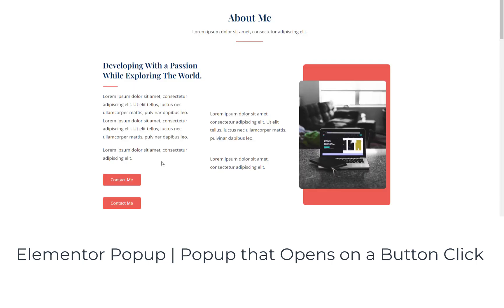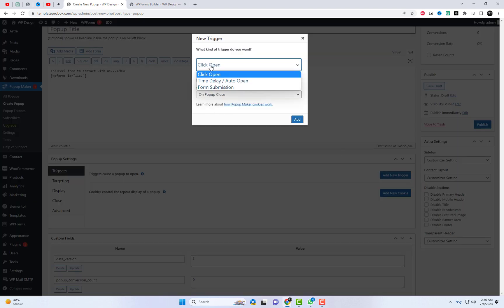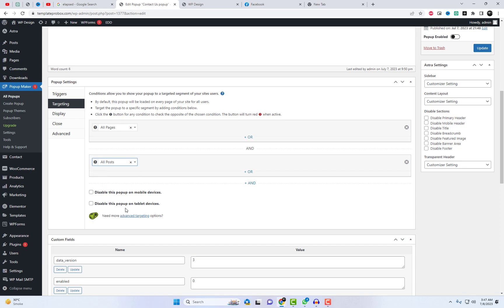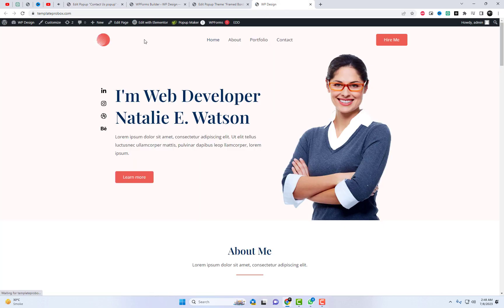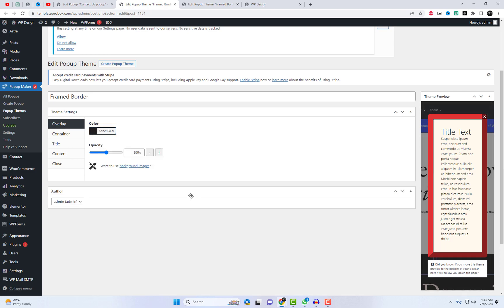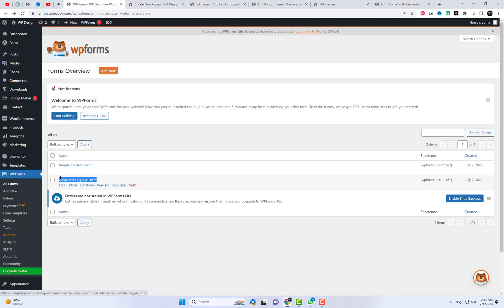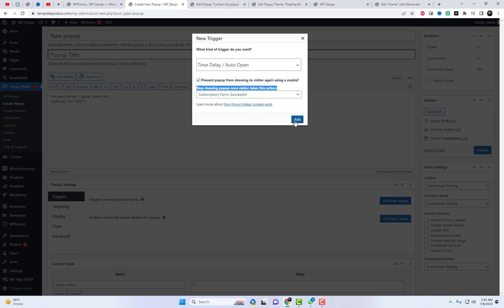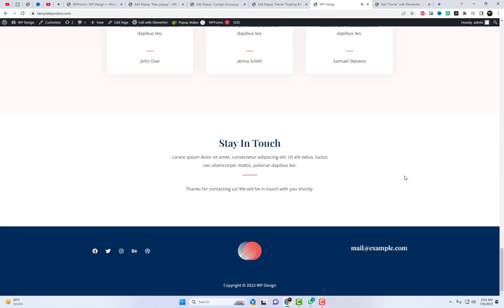Popup that Opens on a Button Click | Elementor popup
This video showcases how to create an Elementor Popup that opens when a button is clicked. The tutorial walks you through the steps of setting up the popup using Elementor's intuitive interface and the Popup Maker plugin. Learn how to customize the popup's content, choose trigger options, select different display settings, and target specific segments of your website. With this easy-to-follow guide, you'll be able to create engaging and interactive popups that enhance the user experience on your website. Watch the video now and unlock the power of elementor popup!

Popup Maker is a powerful free WordPress popup plugin that seamlessly integrates with various popular form plugins. With Popup Maker, you can create dynamic popups that open or close based on form submissions. The plugin offers seamless integration with form plugins such as Ninja Forms, Gravity Forms, Contact Form 7 (CF7), Caldera Forms, WPForms, Mailchimp for WordPress (MC4WP), Formidable Forms, and many more.

Whether you want to display a popup after a form is submitted or close a popup when a form inside the popup is submitted, Popup Maker has got you covered. This versatile plugin provides a seamless user experience and allows you to create engaging and interactive popups tailored to your specific needs.